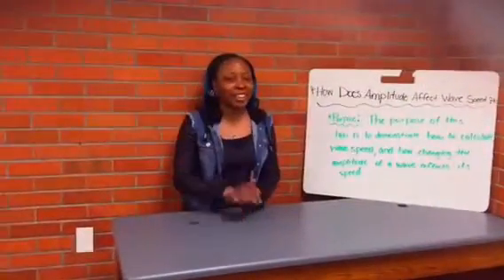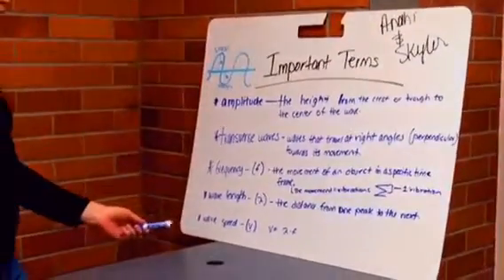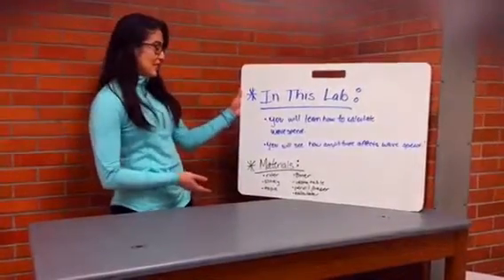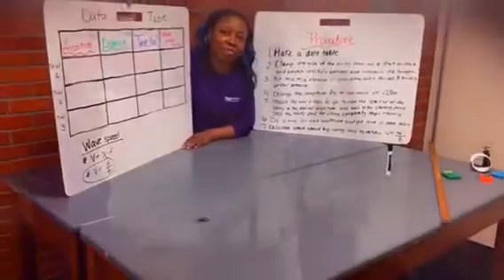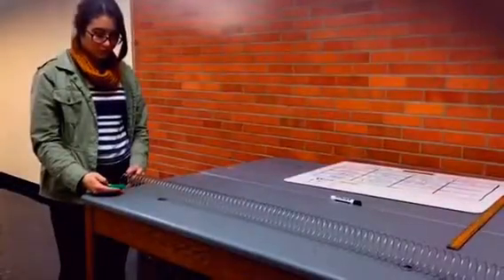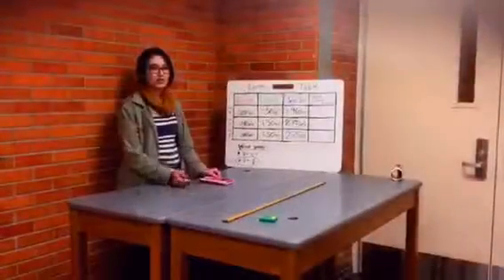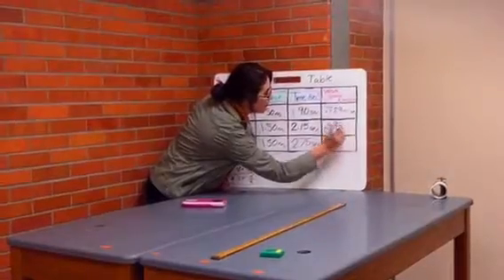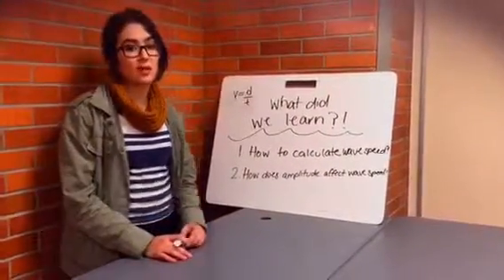Copy of How does amplitude affect wave speed? Lab